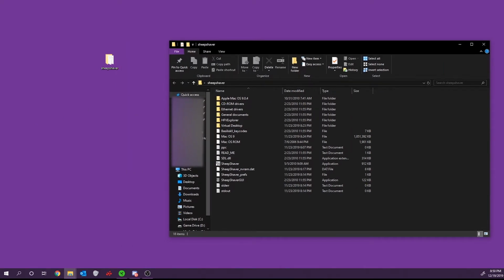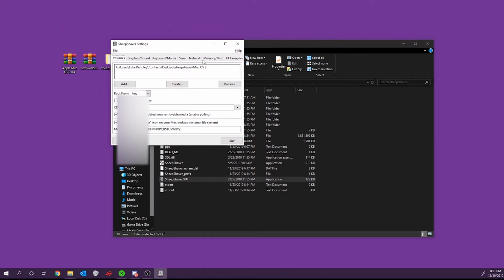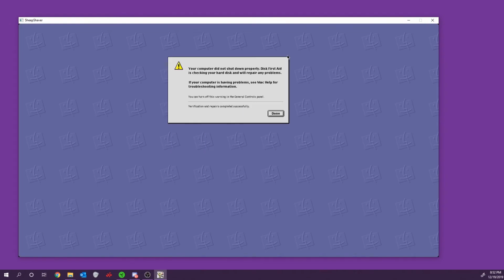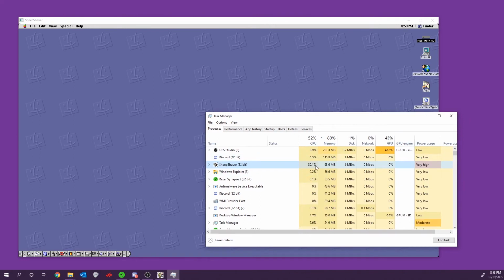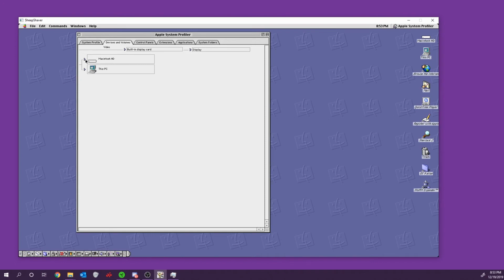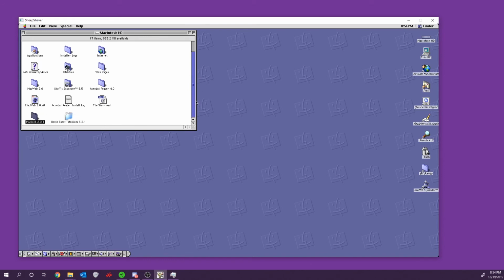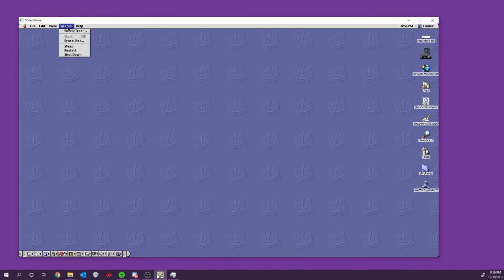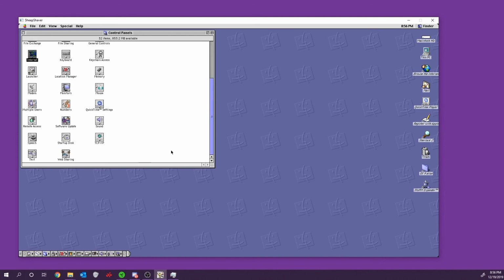Escapade #1: Sheep Shaver Experiment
In this video, we take a look at what Sheep Shaver does. In short, it emulates a PowerPC G4 Processor in order to allow the installation of Mac OS 9/8.